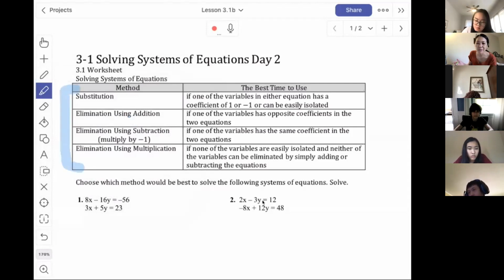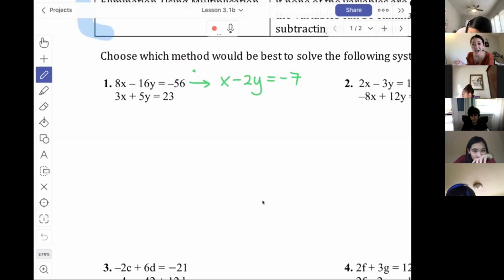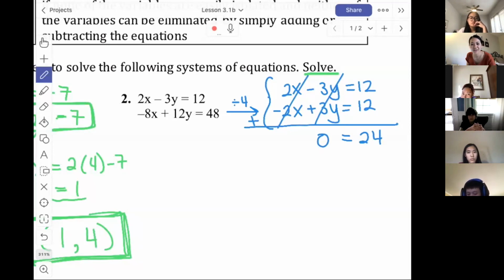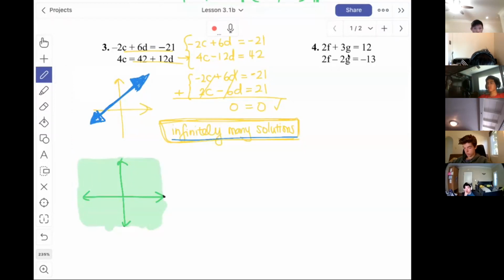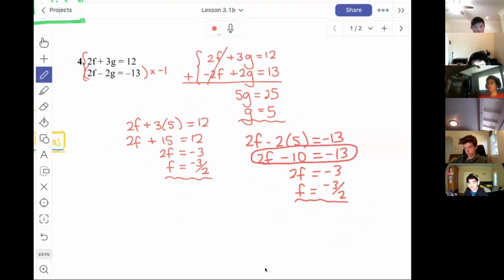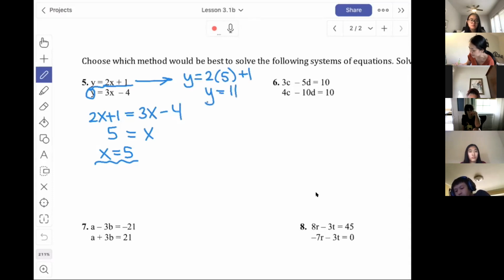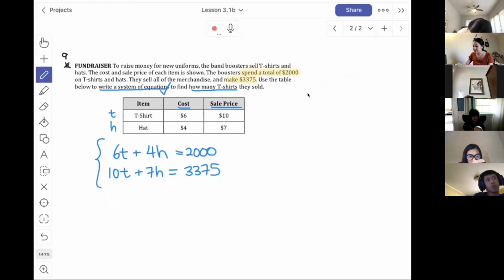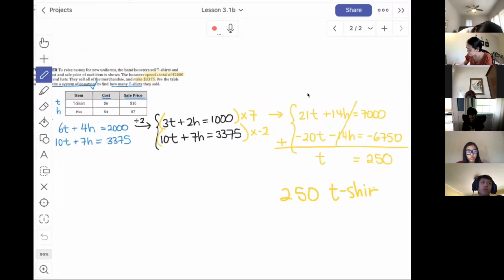Lesson 3.1b (Alg2) with Mrs. Leong